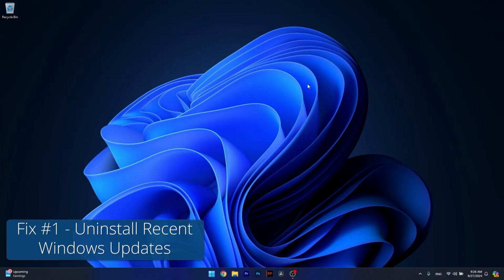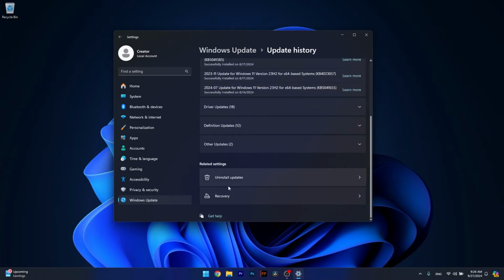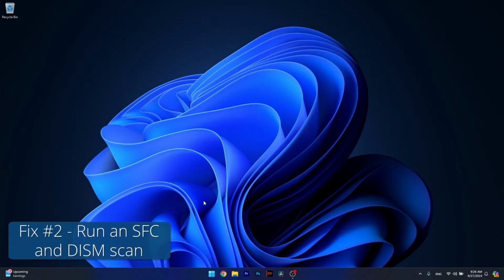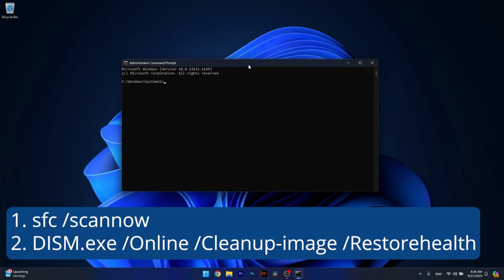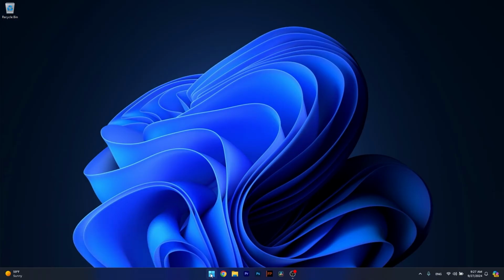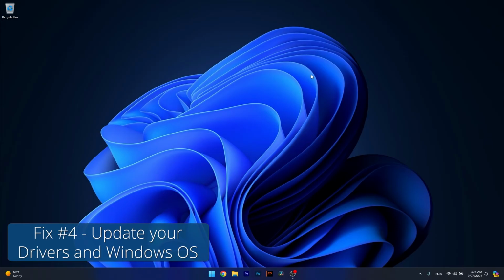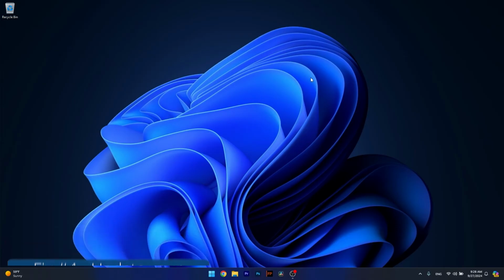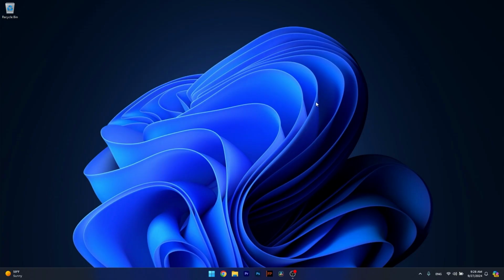How to Fix Computer Stuck on Restarting on Windows 10/11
Commandlines:
sfc /scannow

Chapters
0:00 - Intro
0:16 - Method #1
0:45 - Method #2
1:11 - Method #3
1:29 - Method #4